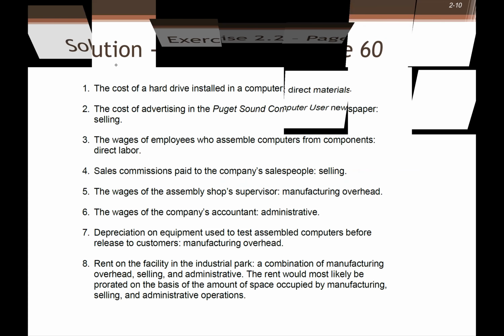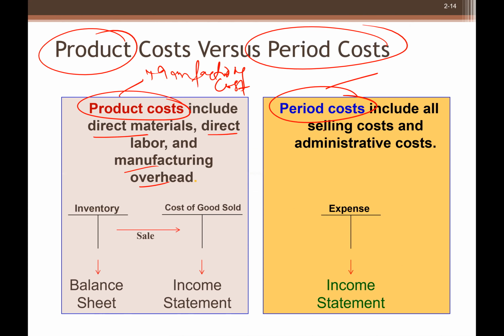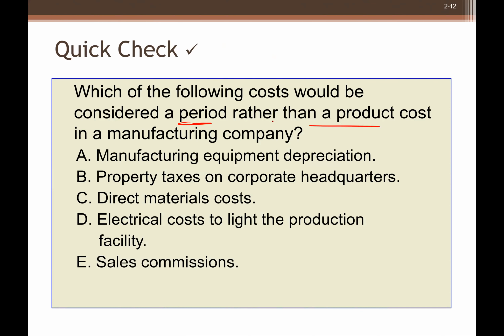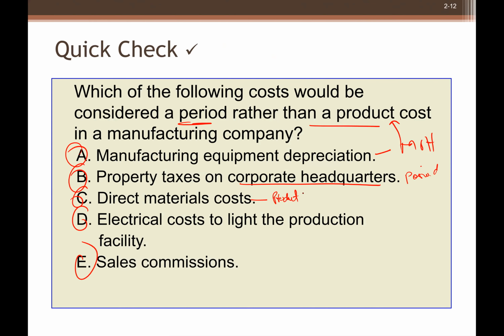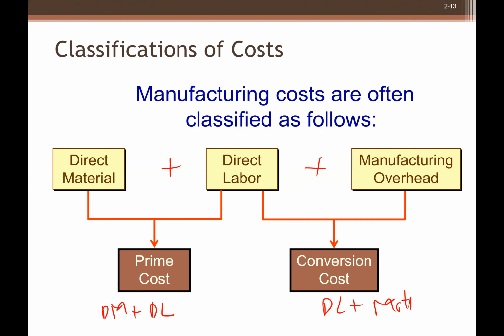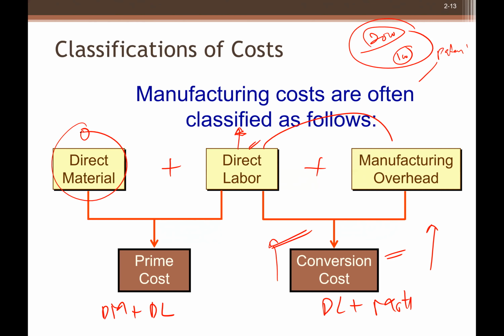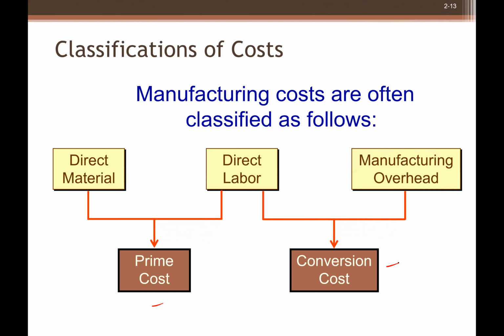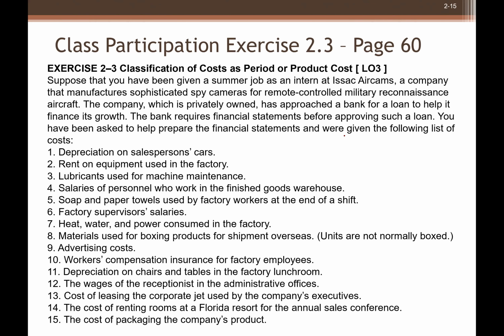Managerial Accounting (Spring 2021) Lecture 2 - Costs Classifications - 4